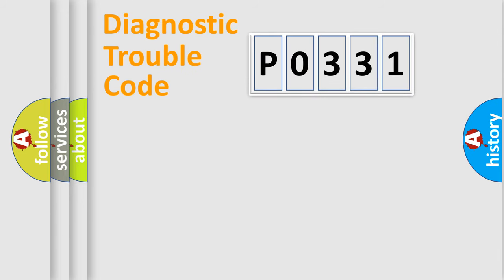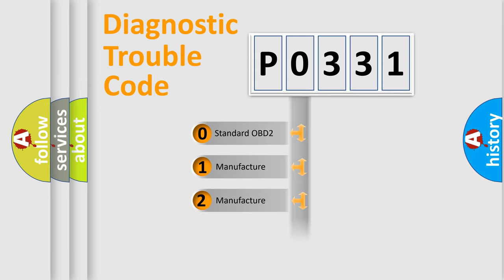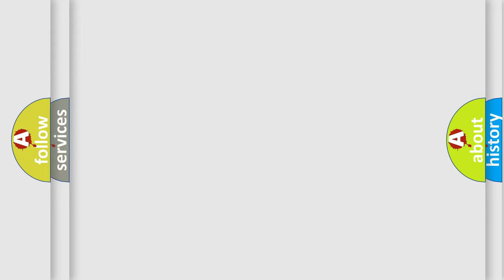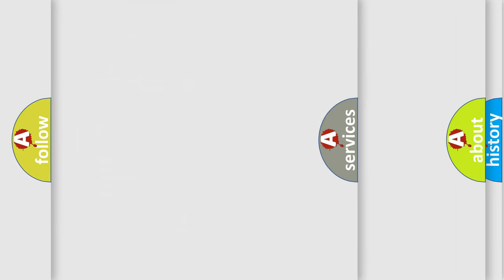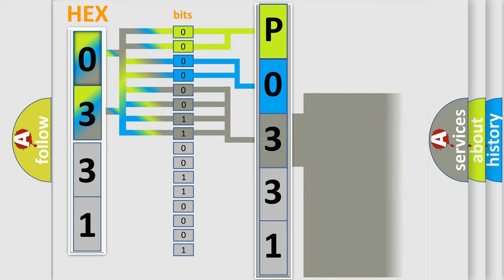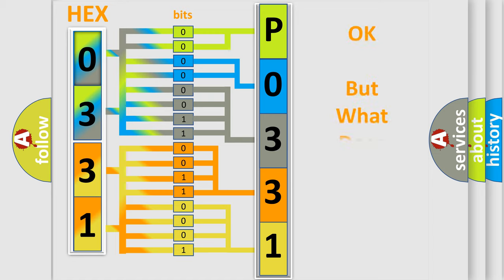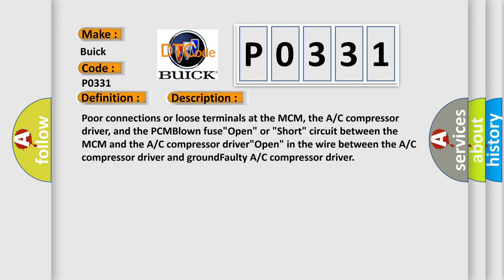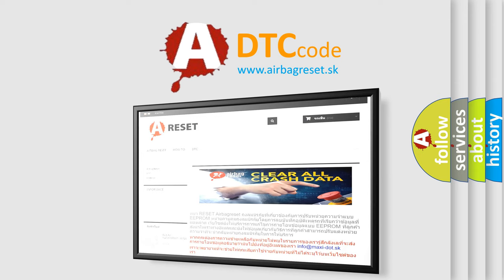DTC Buick P0331 Short Explanation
Contents:
0:21 Basic DTC analysis according to OBD2 protocol standard.
1:48 Insight into programming
2:58 A diagnostically understandable description of the Diagnostic Trouble Code
3:05 Basic error definition

Make:
Buick
Code:
P0331
Definition: